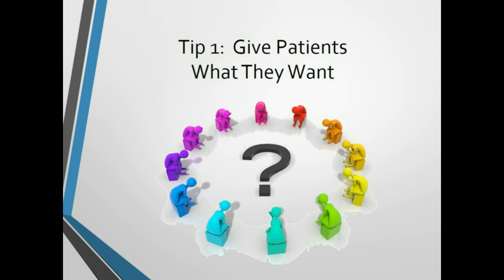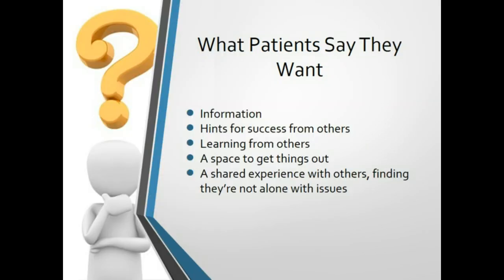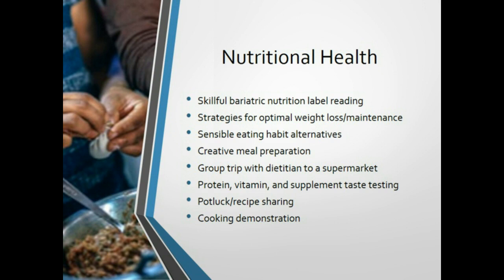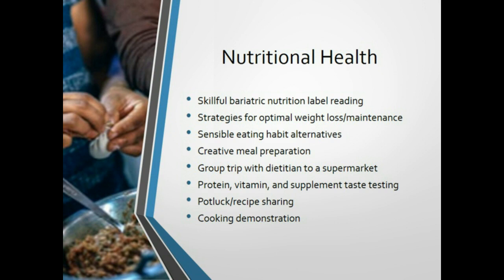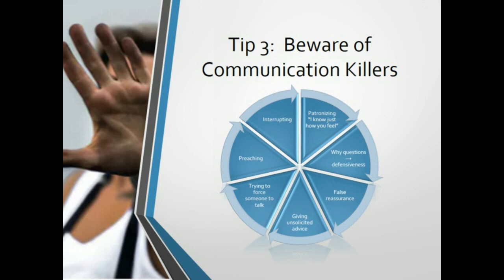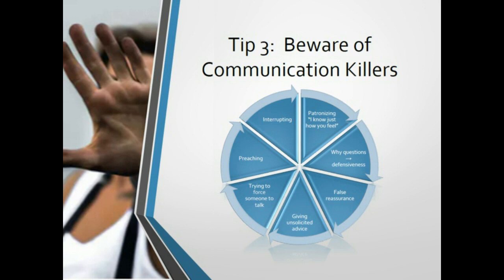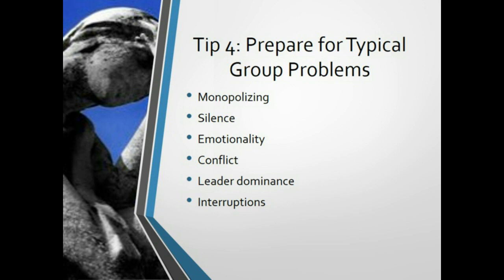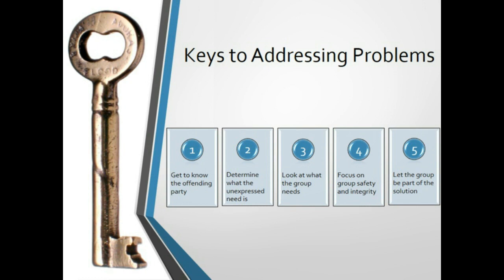6 Tips for Starting and Running Successful Bariatric Support Groups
Learn tips and best practices for starting and running a successful bariatric support group.